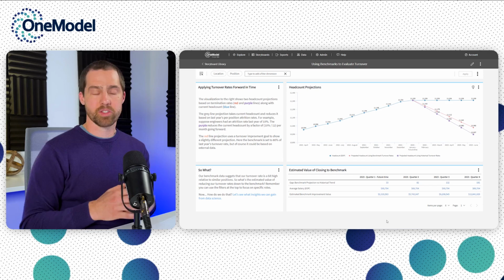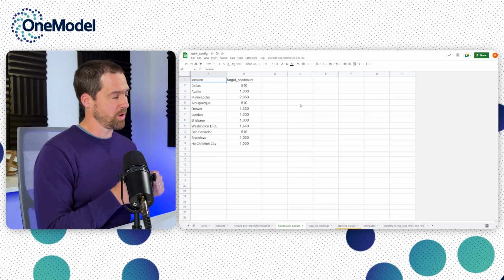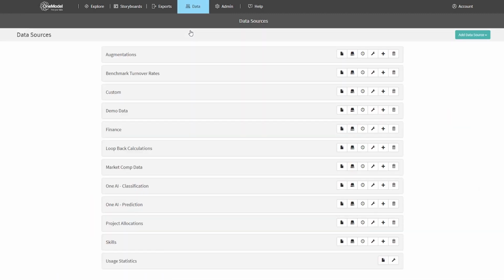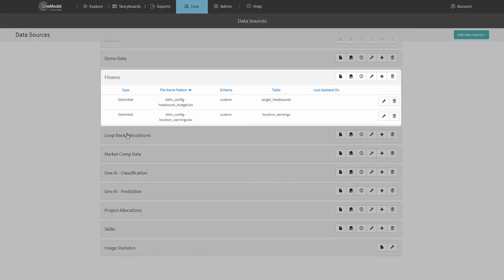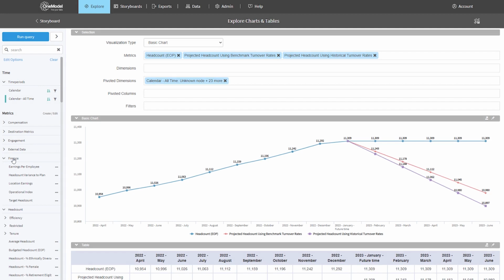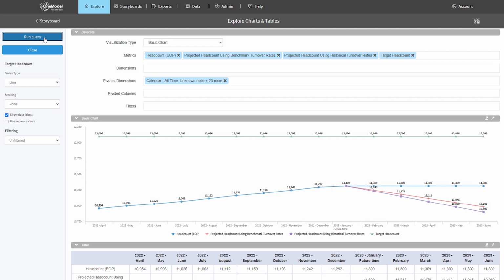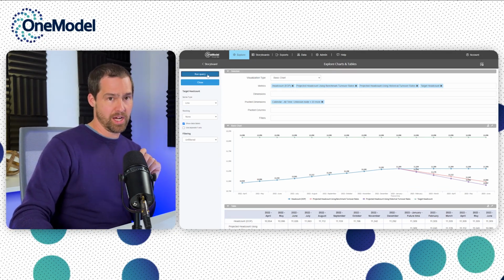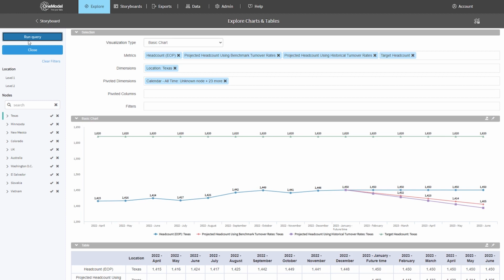One Model How to Upload a Flat File v1